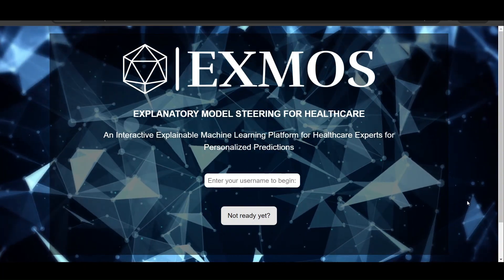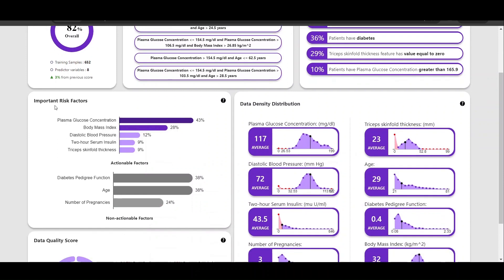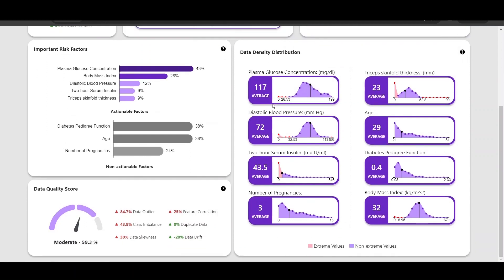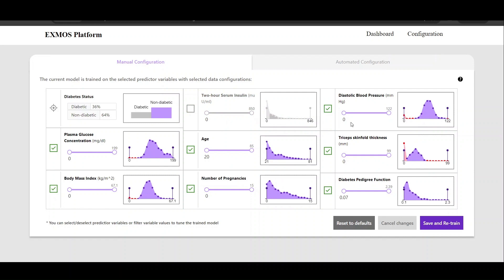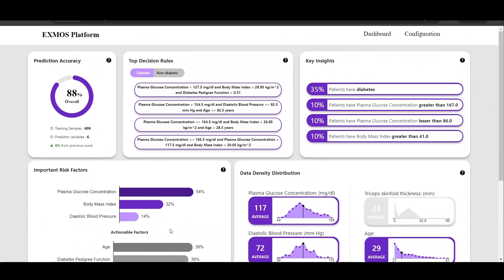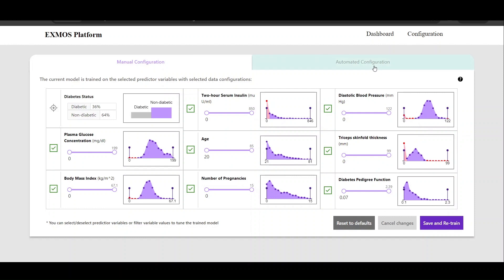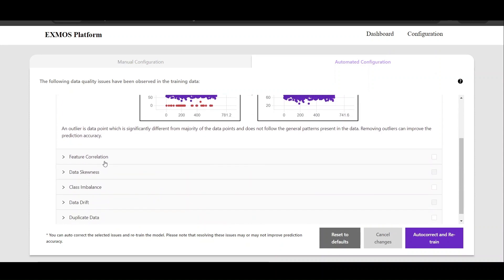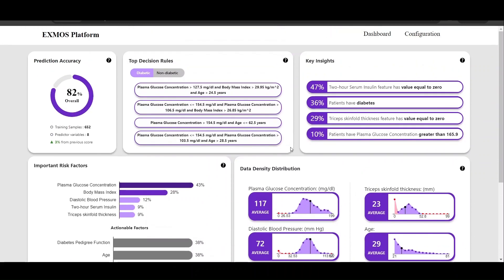Explanatory Model Steering (EXMOS) System Demo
This is a demo video of an explanatory model steering (EXMOS) system designed to facilitate collaboration between domain experts and AI.

Please reach out to Aditya Bhattacharya for further questions.